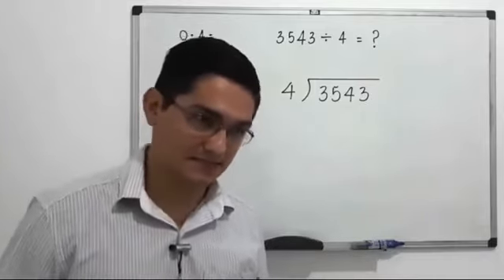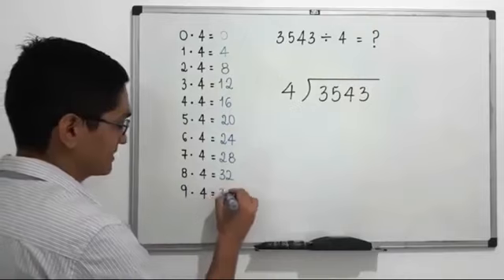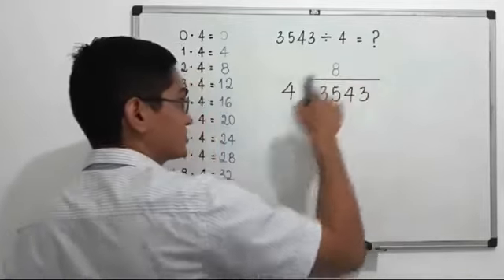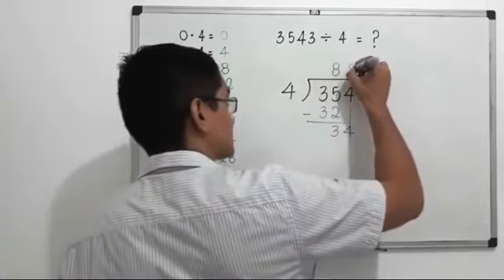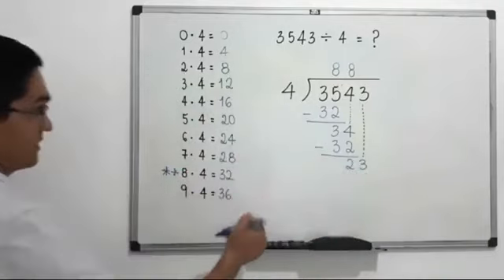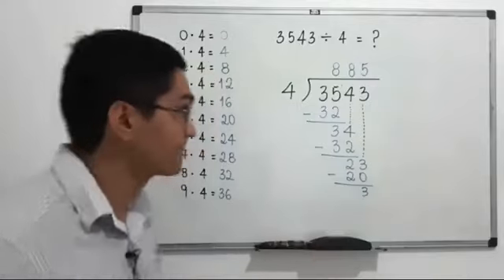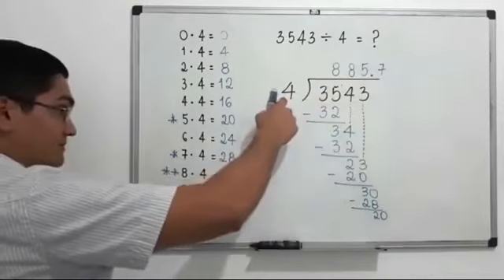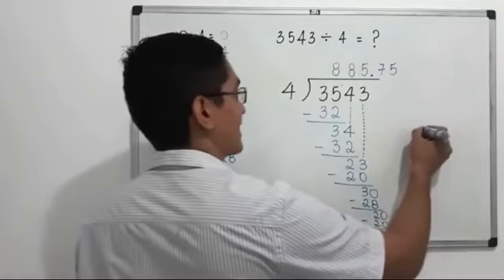MATH TRICKS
Fun